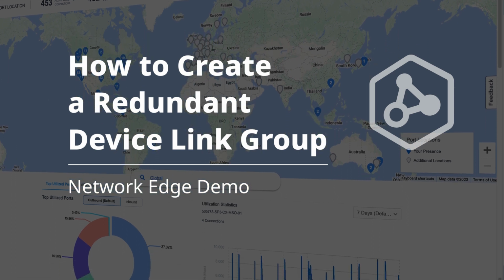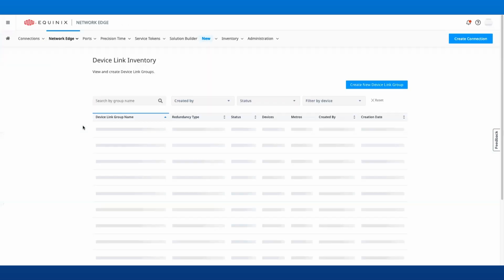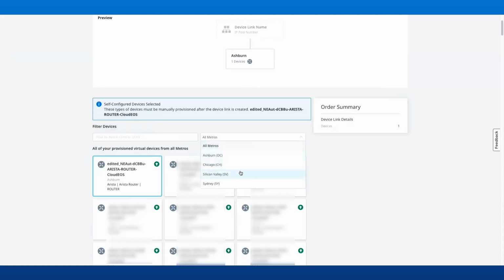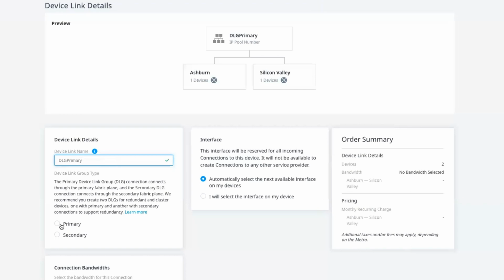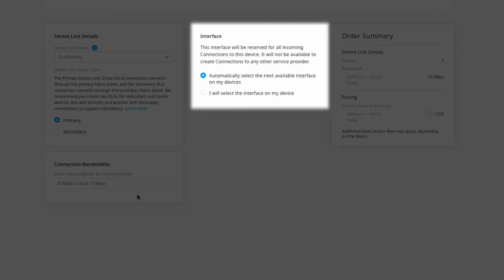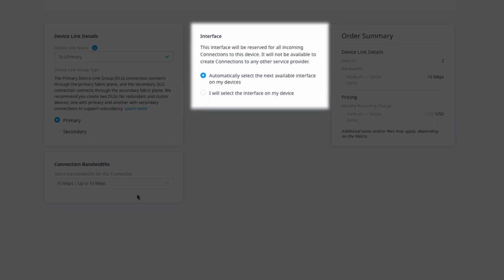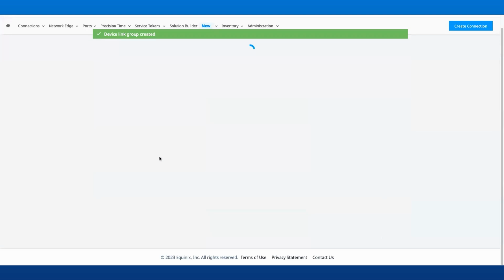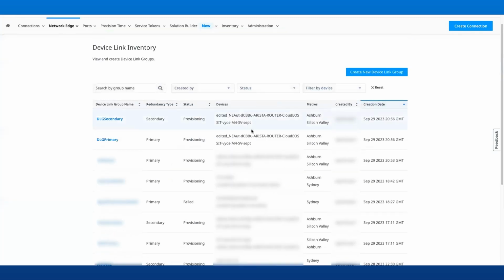How to Create a Redundant Device Link Group in Network Edge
In this video, well show you how to create a Redundant Device Link Group between a primary and secondary Fabric switch. This step-by-step demo will show you how to create a new device link group, tag the devices with the appropriate distinction, and link them to a Fabric switch.

Chapters

00:00 - Intro
00:03 - Title
00:20 - Create a Primary Device Link Group
01:20 - Create a Secondary Device Link Group
01:28 - Locate your new devices in the inventory